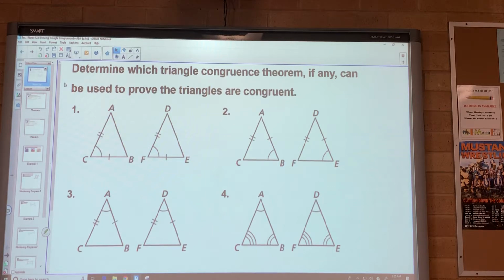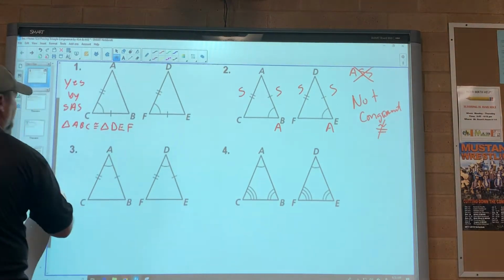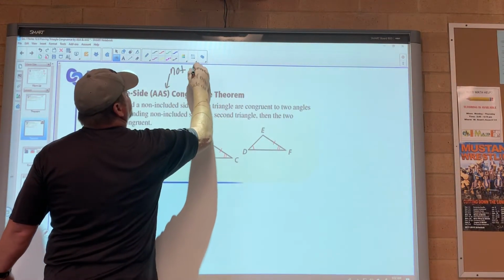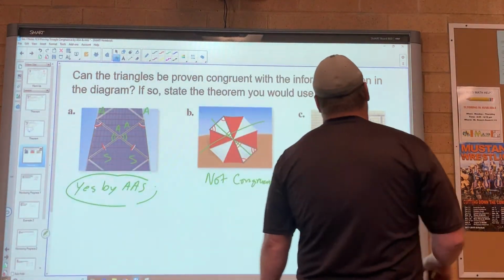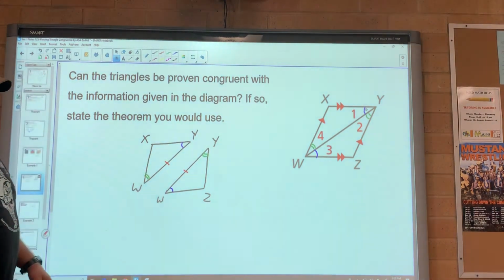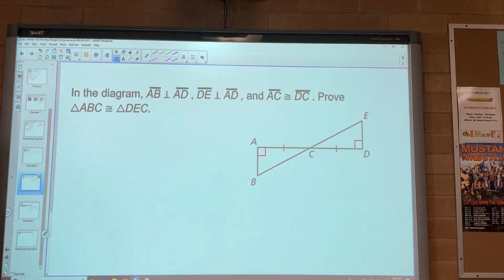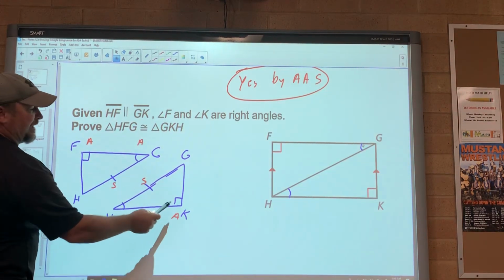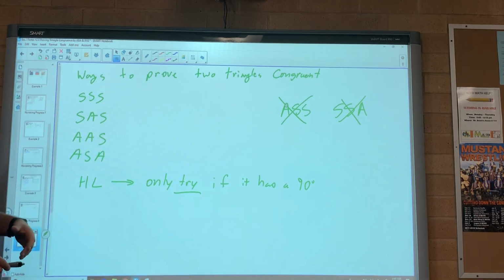Secondary Math 1, Chapter 12.6